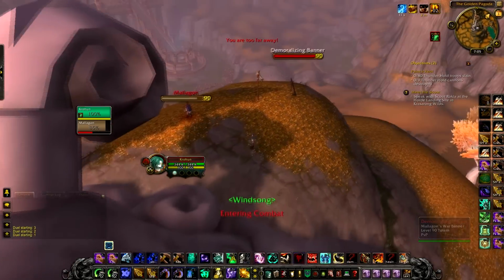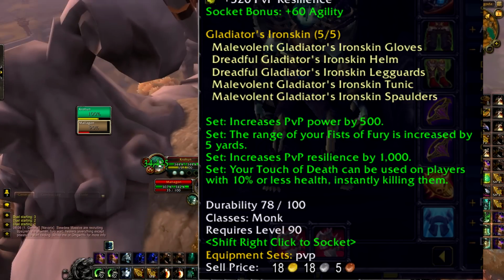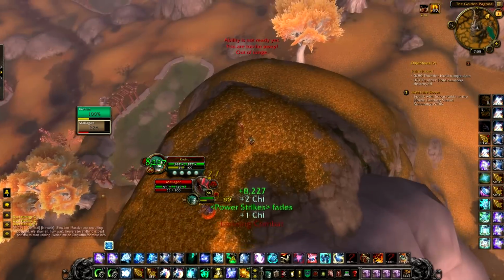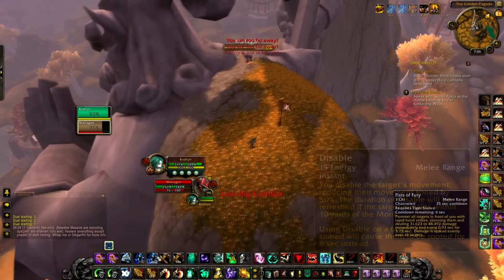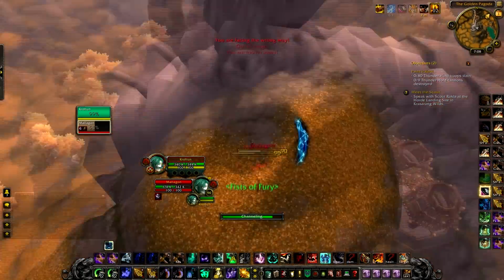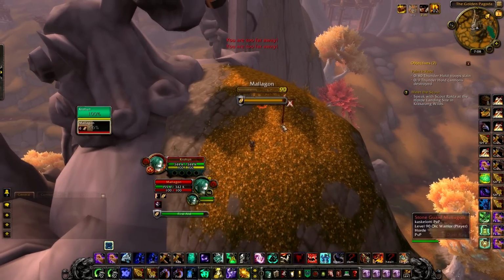Fists Of Fury Guide